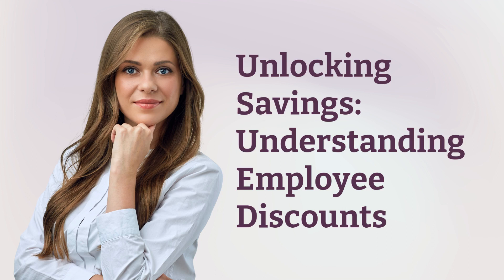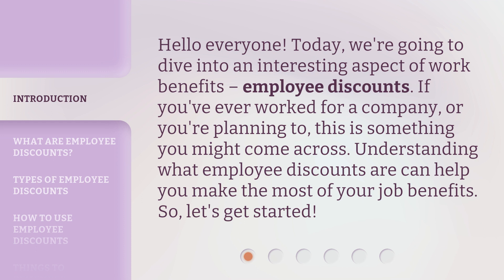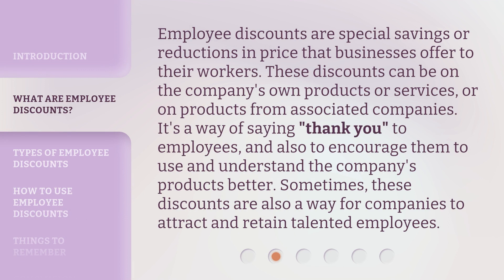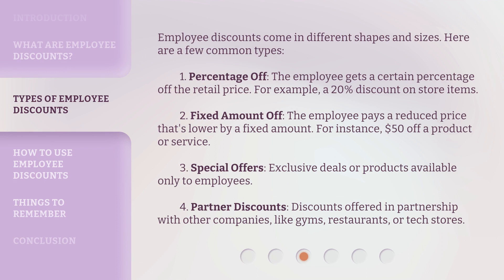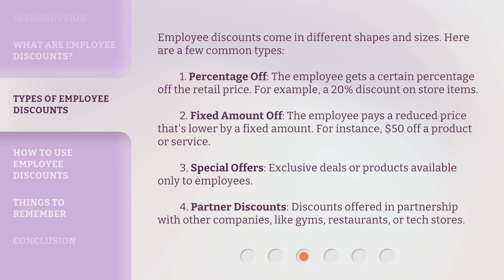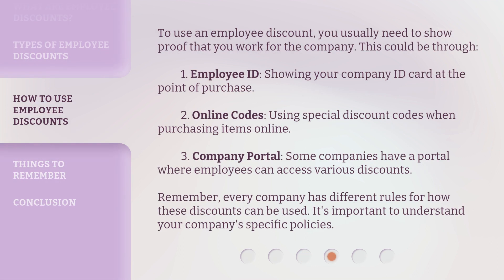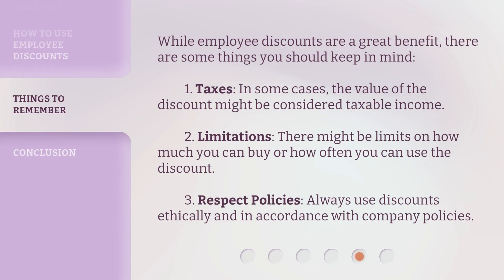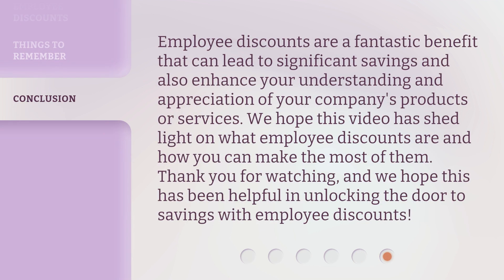Unlocking Savings: Understanding Employee Discounts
00:00 • Introduction - Unlocking Savings: Understanding Employee Discounts
00:32 • What are Employee Discounts?
01:04 • Types of Employee Discounts
01:49 • How to Use Employee Discounts
02:28 • Things to Remember